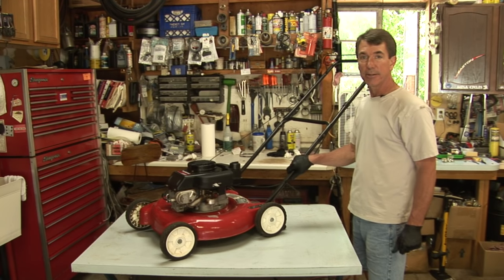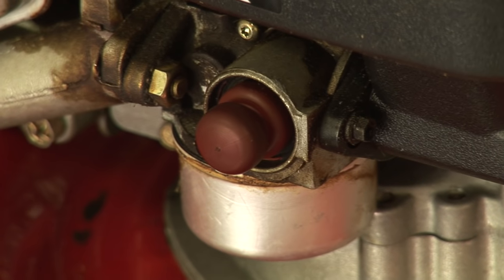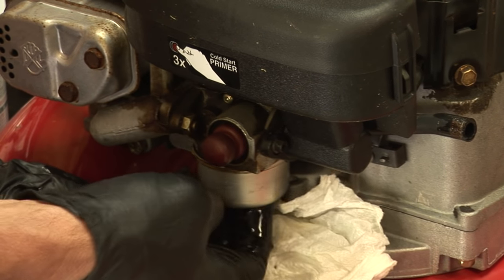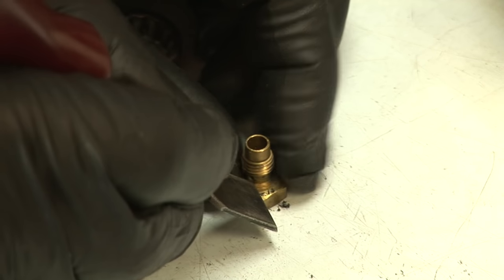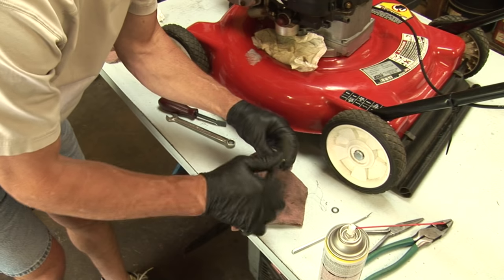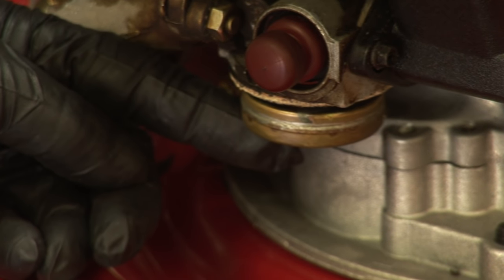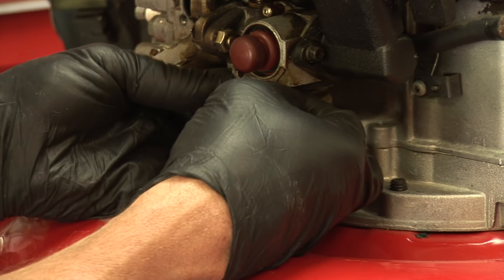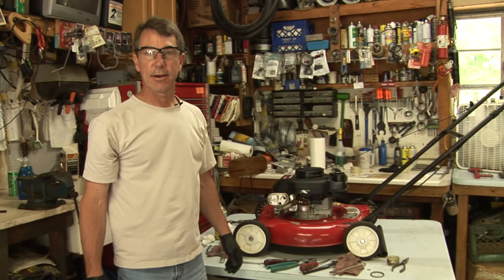Lawn Mower Repair : How to Clean the Carburetor on a Lawn Mower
After removing a lawn mower's fuel tank to access the carburetor, the carburetor can be cleaned with a carburetor cleaner or a simple brush. Learn about the importance of ventilation when cleaning a lawn mower's carburetor with help from the owner of a small engine repair shop in this free video on lawn mower repair.

Expert: Mark Bauer
Bio: Mark Bauer is the owner of Bauer Small Engine Repair.
Filmmaker: Ross Safronoff